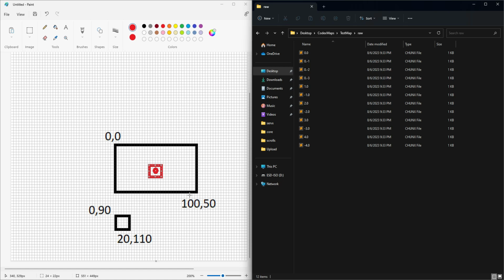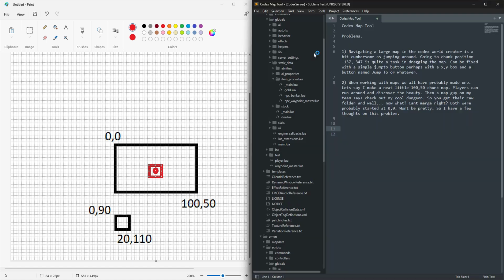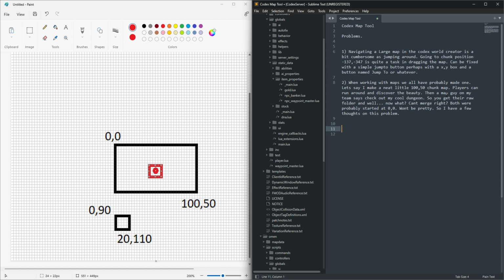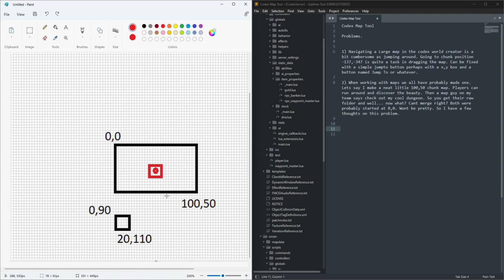Map Tools Concept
This weekend I want to work on something dealing with this concept to see how useful it can be and learn the advantages and pitfalls.